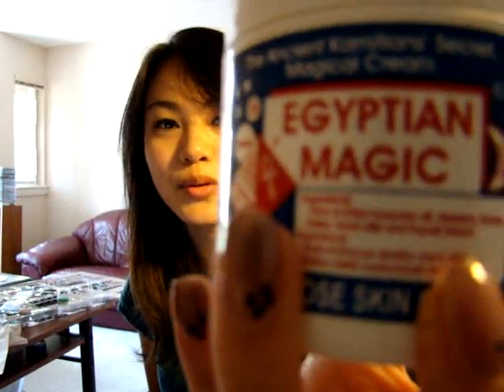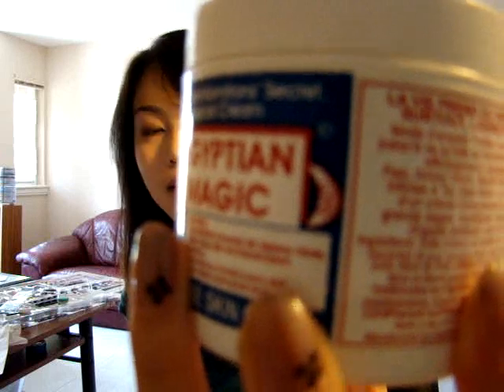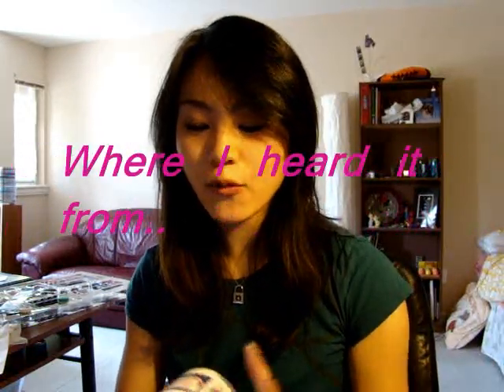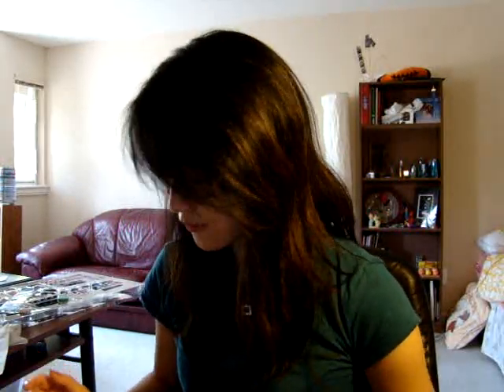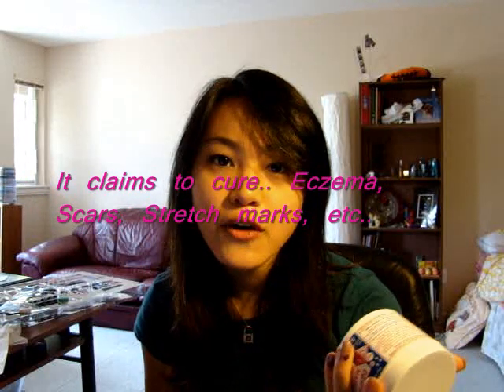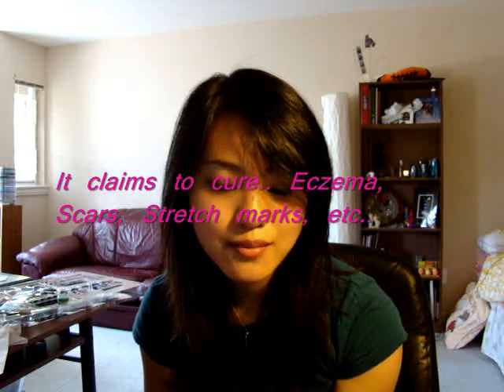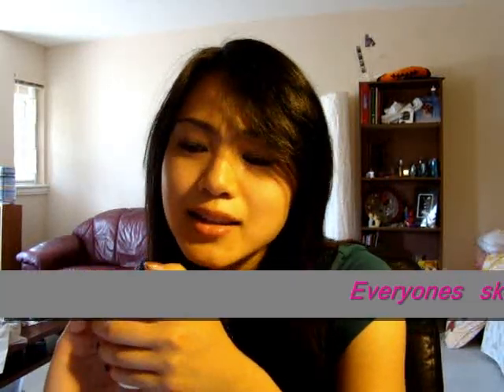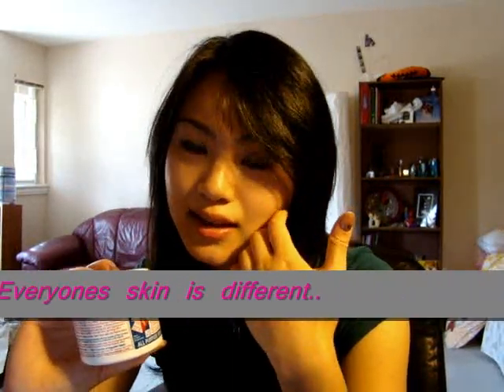Review: Egyptian Magic Cream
I hope my review helped you guys decide on whether or not Egyptian Magic Cream is right for you!

You can check if they're distributing the product where you live.

Let me know if you guys want a tutorial done on my nails in the video! They're cute and simple!